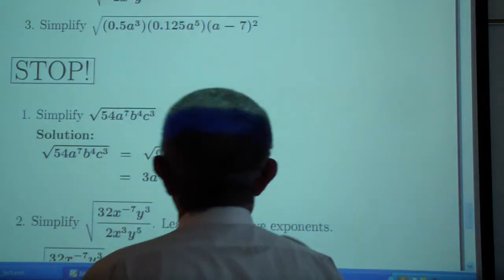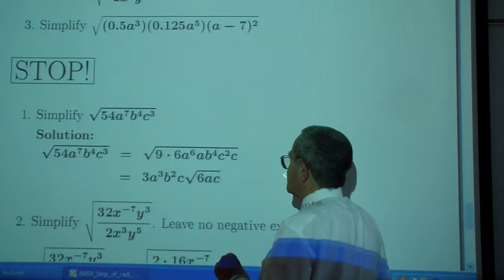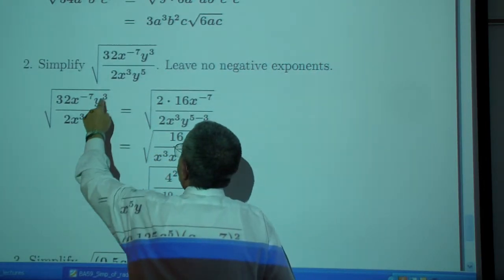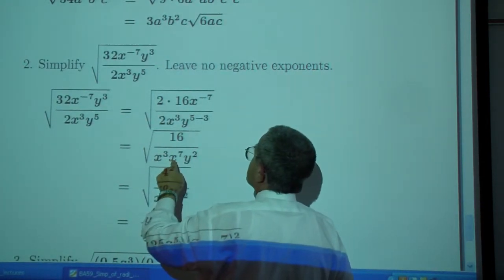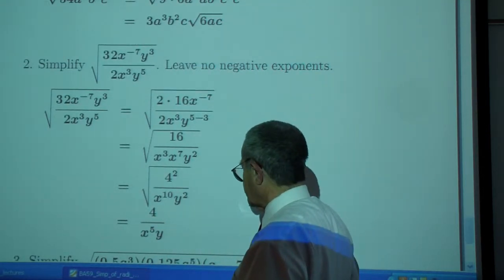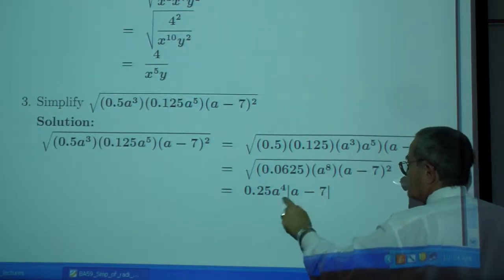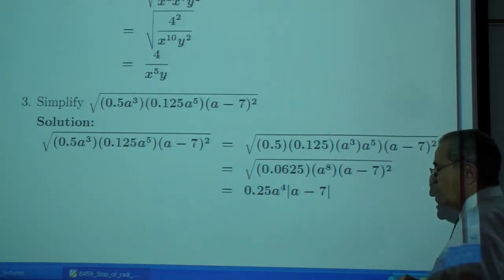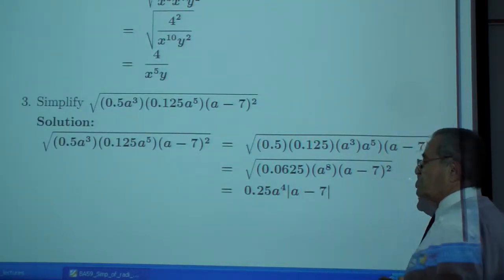Beginning Algebral Chapter 59 Part 4/4 Professor Feiner